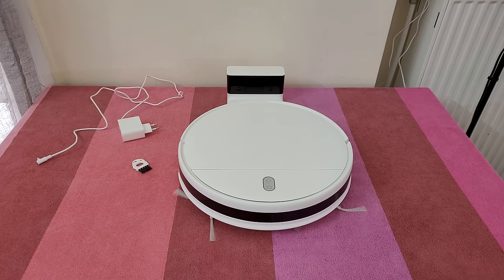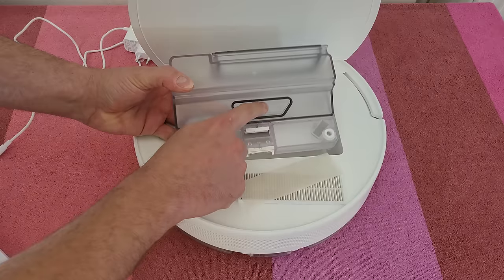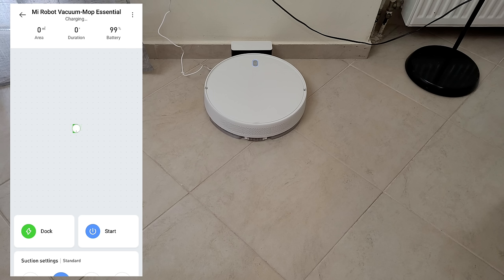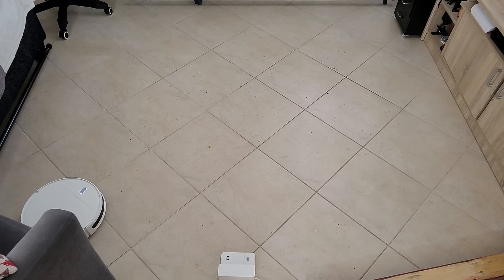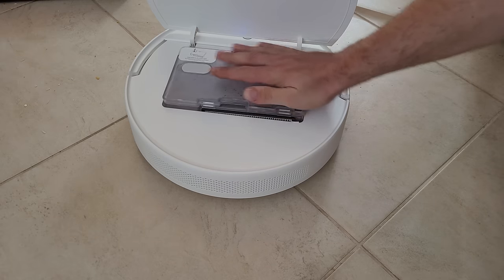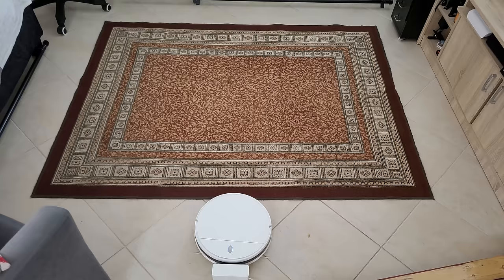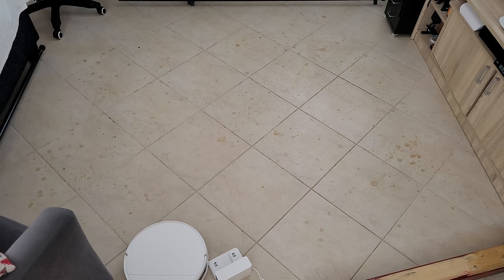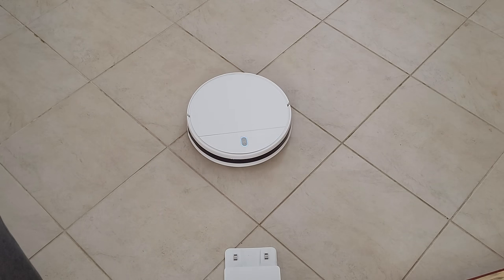Xiaomi Mi Robot Vacuum-Mop Essential FULL REVIEW